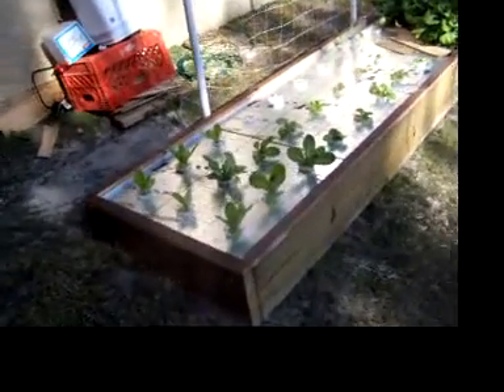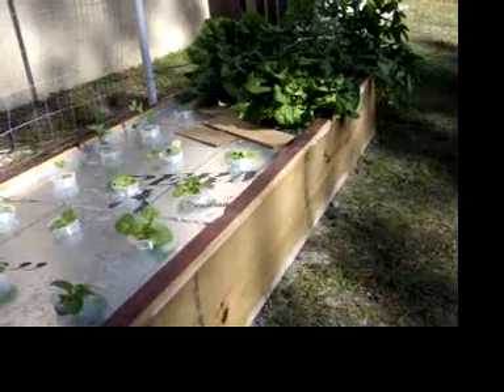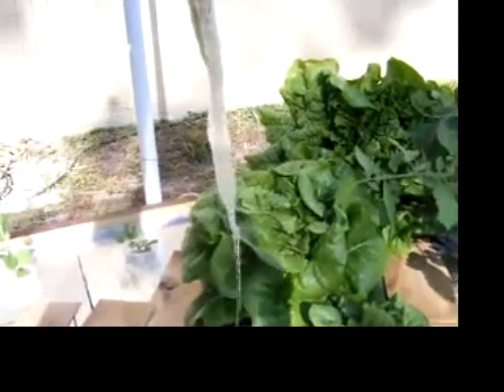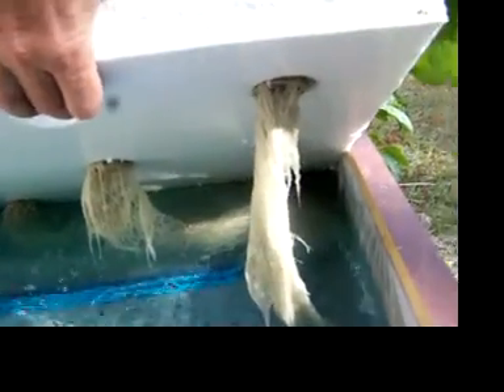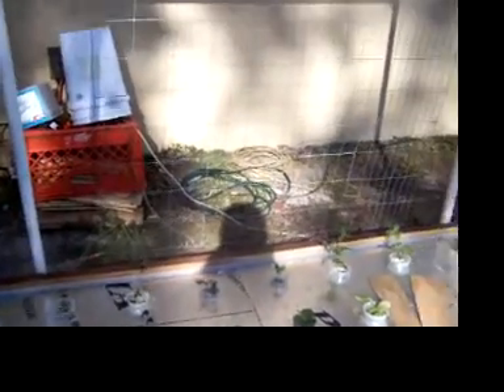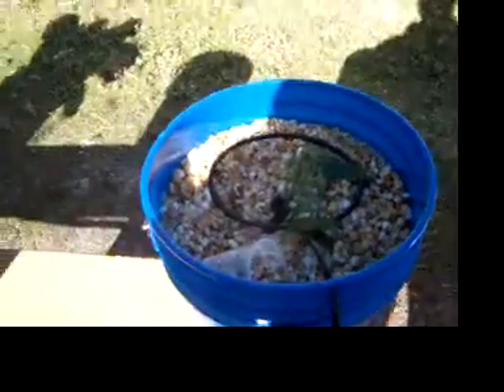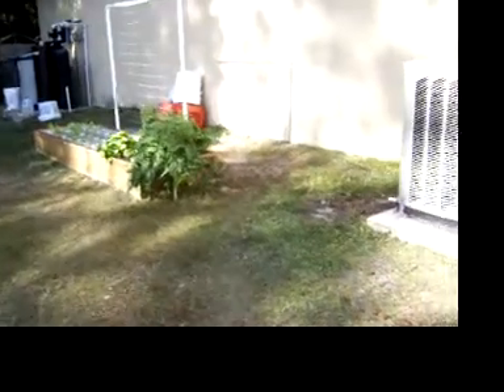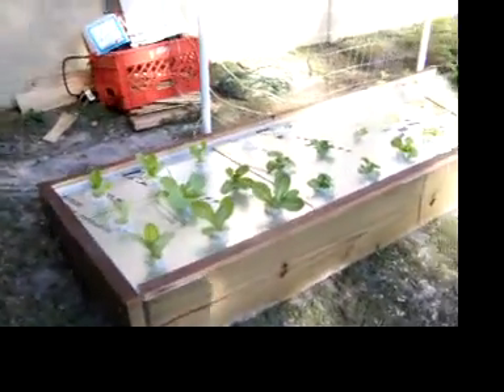Floating Raft Hydroponic System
This is a 2x8  ft. floating raft DWC (deep water culture) hydroponic system.  Mainly used for lettuce, but can be used to grow many other vegetable.  I have four 14 inch air stone bars for oxygenating the nutrient solution.  There is a total of 36 holes for plants, 9 in each 2x2 section.  I used a 2 1/8 hole saw to drill the holes and I'm using 5 oz. clear plastic cups from Wal-Mart (Great Value brand).  This allows the cup to sit in the hole and drop about 1/8 in. below the styrofoam into the water.  Styrofoam is 1 1/2 in. thick.  I used a soldering iron to melt small holes in the bottom of each cup to allow roots through to the nutrients.